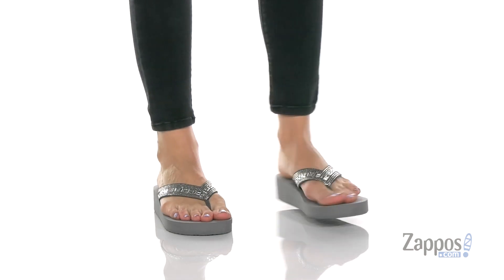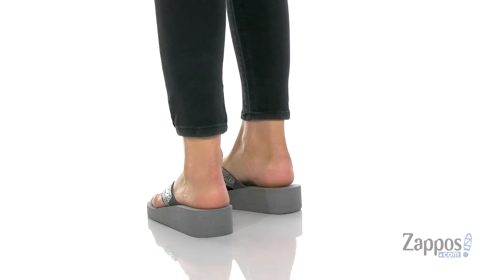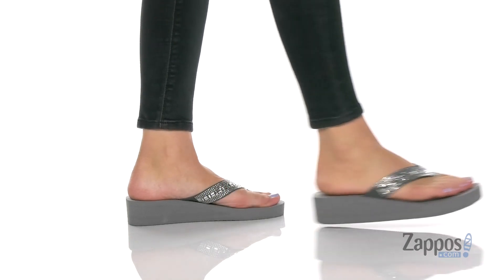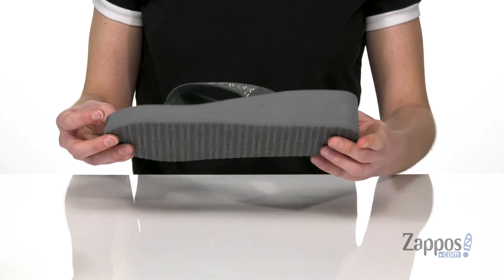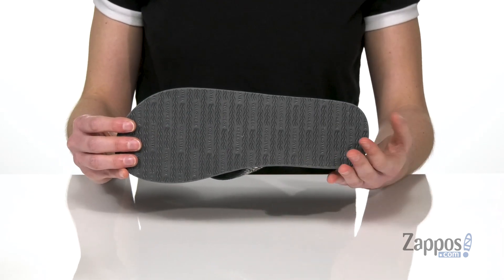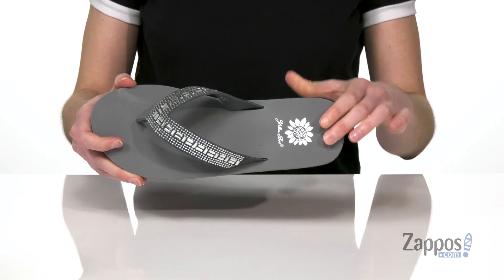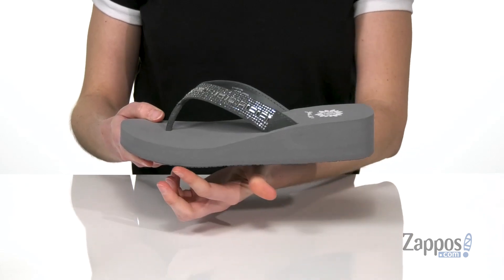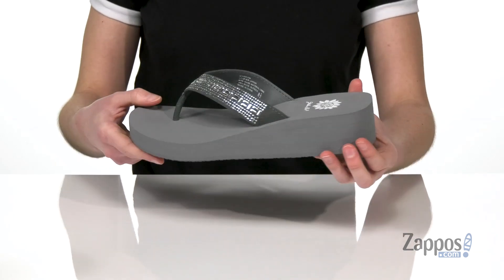Yellow Box Stardom SKU: 9437534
A jeweled detail on thong strap will have you shimmering in comfort with the Yellow Box&reg; Stardom sandal.
Leather upper.
Slip-on construction.
Open-toe silhouette.
Synthetic lining and footbed.
Platform and wedge heel design.
Man-made outsole.
Imported.